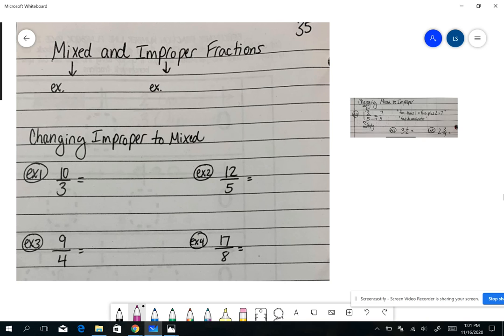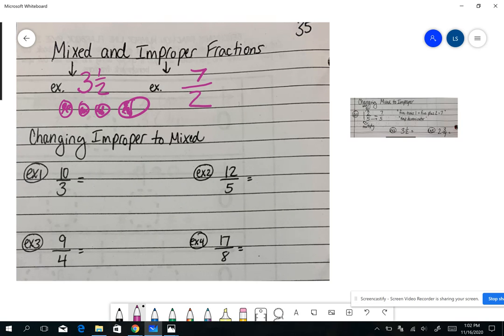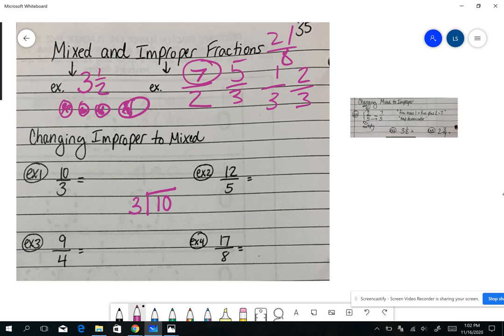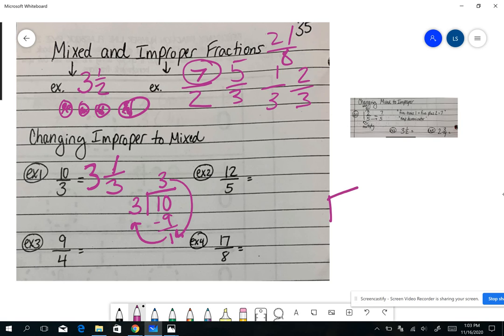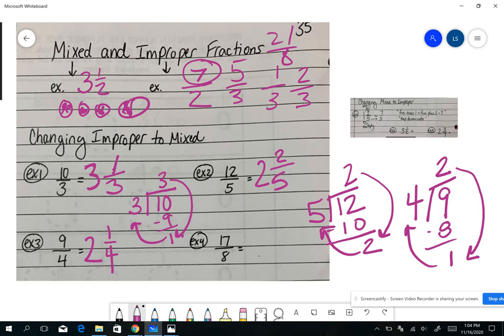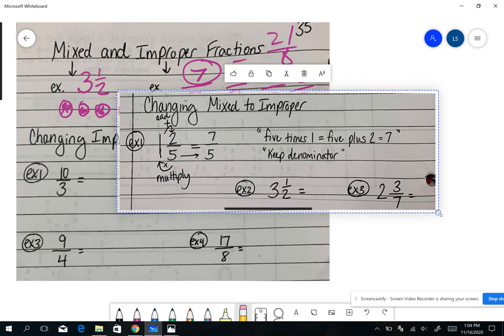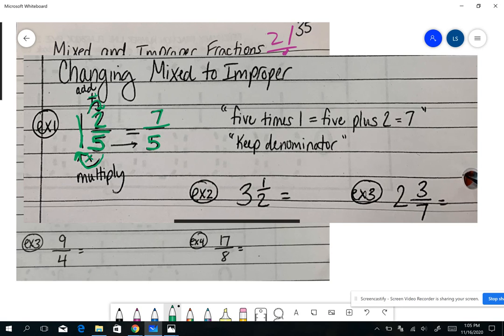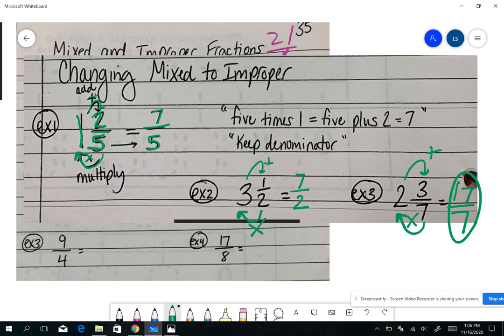Mixed and Improper Fractions